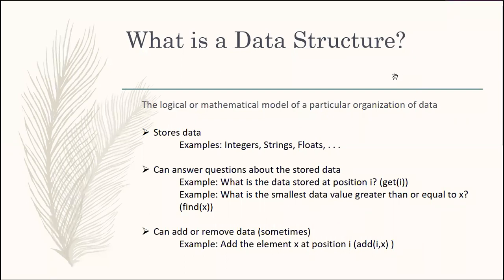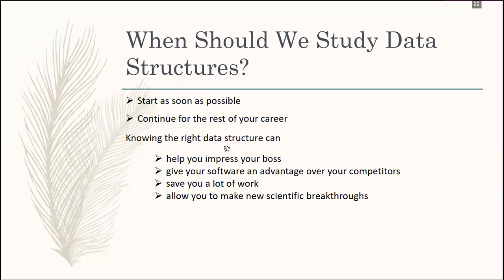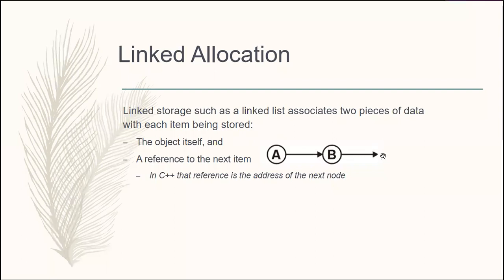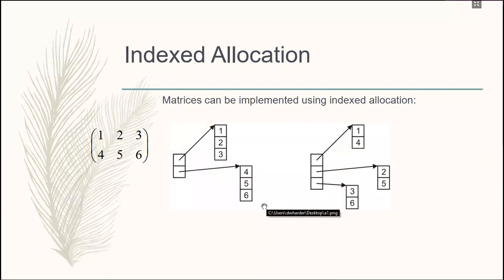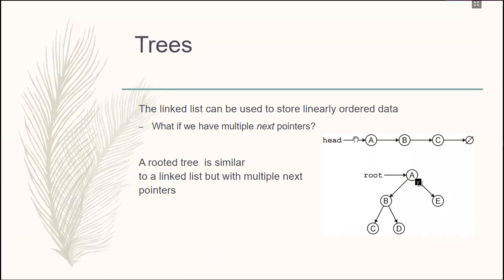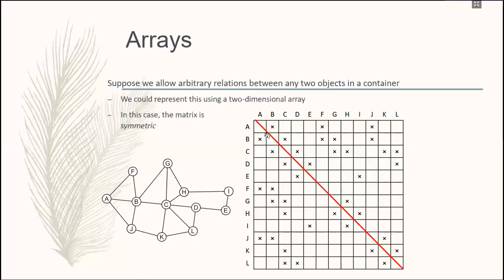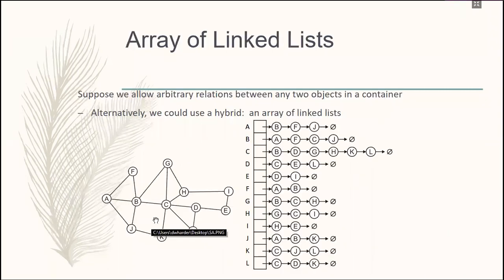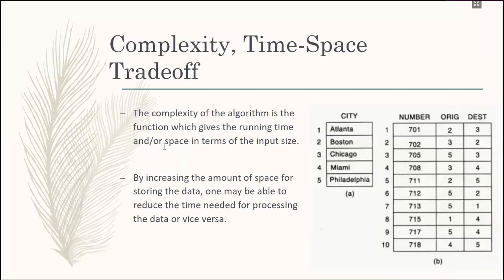Basics of Data Structures